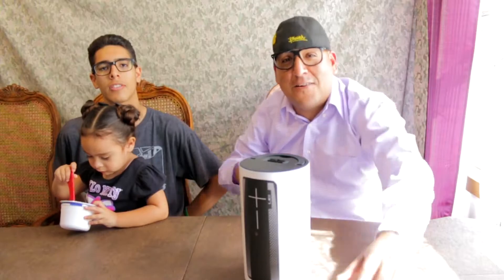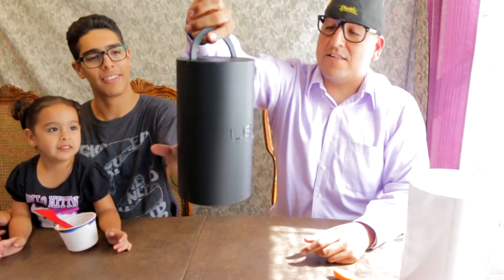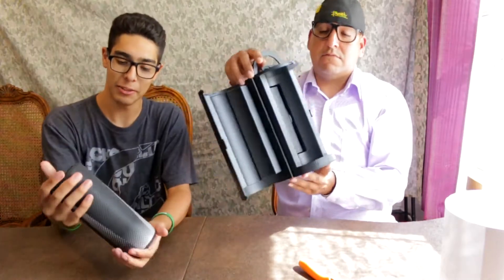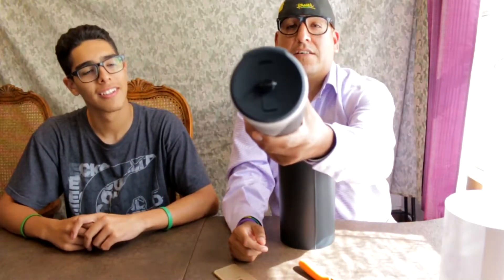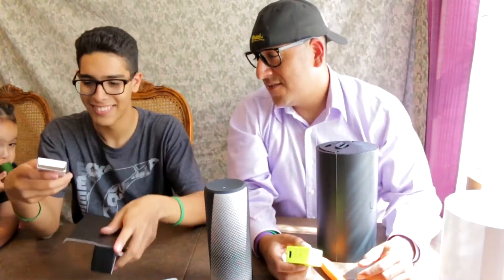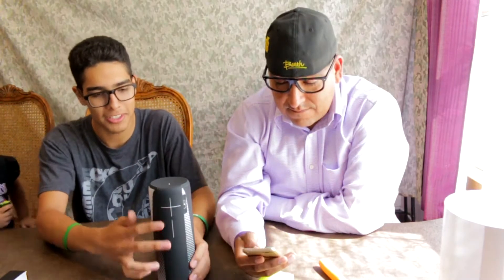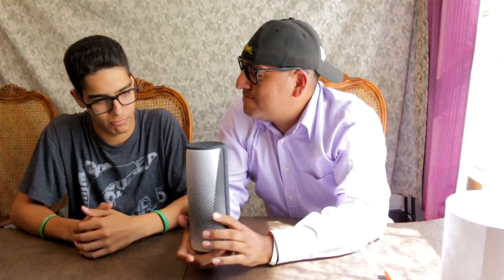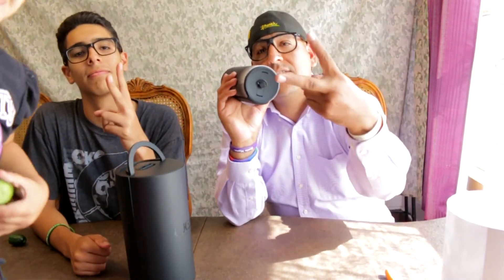UE MegaBoom Wireless Mobile Bluetooth Speaker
Freakishly amazing 360-degree sound with deep bass.
For Audio Playback: Smartphones, tablets and other devices that support Bluetooth® and Bluetooth Smart® wireless audio profile [Advanced Audio Distribution Profile (A2DP)] or 3.5 mm audio output.
Waterproof (IPX7) grab n’ go shape that is shockingly light—1.93 pounds
Connect with Echo Dot (2nd Generation) for hands-free voice control of UE MEGABOOM with Alexa; ask Alexa to play music from Amazon Music, Spotify, Pandora, iHeartRadio and TuneIn on your UE MEGABOOM
PartyUp from Ultimate Ears allows you to wirelessly connect more than 50 UE speakers
100 ft Bluetooth wireless range, 20-hour rechargeable battery* and ultra-fast micro USB charging (* Actual wireless range and battery life will vary with use, settings and environmental conditions)
UE MEGABOOM app for additional features and control.
A Special Thanks to The Guzfamily